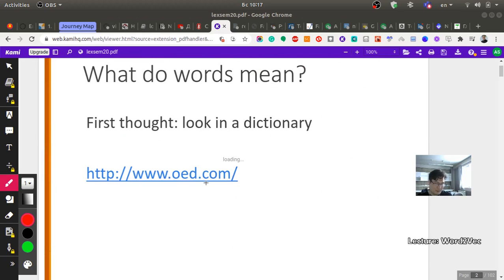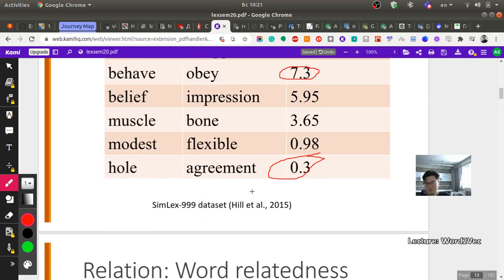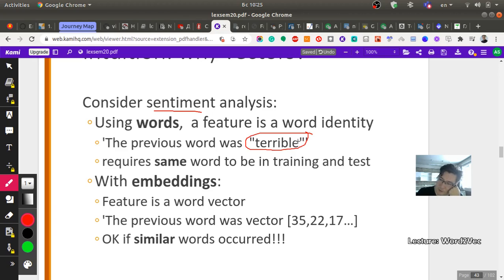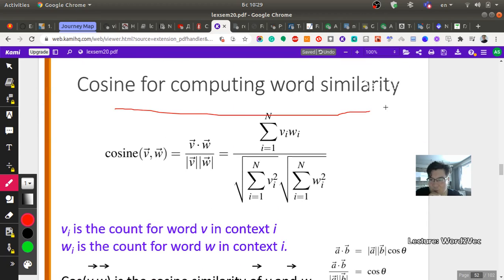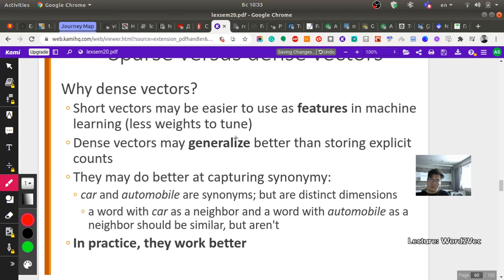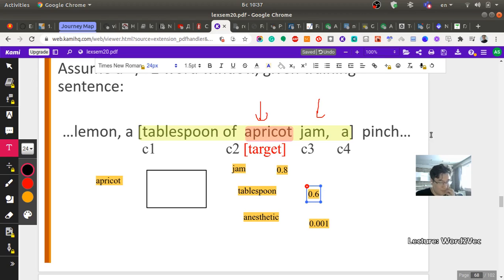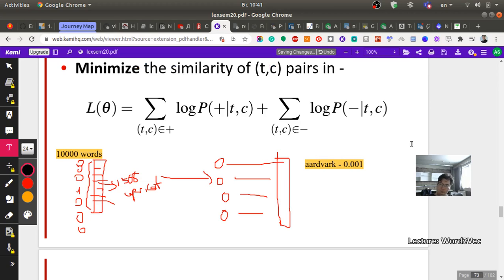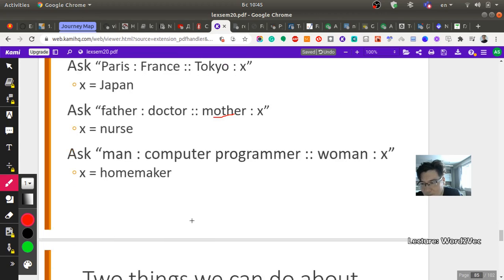Natural language processing. Week 06: Part I